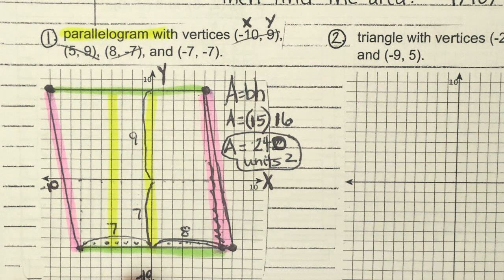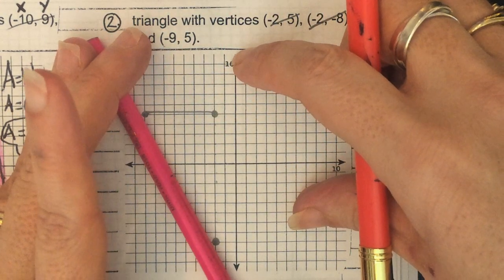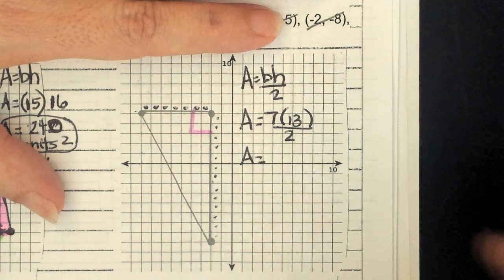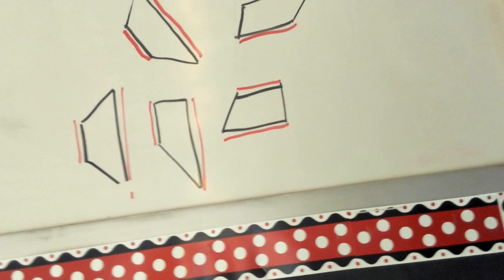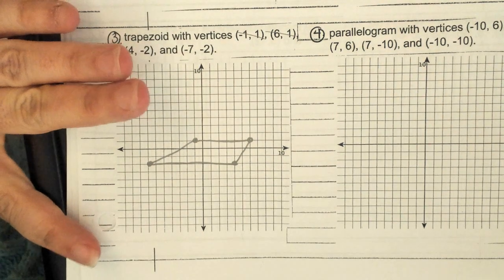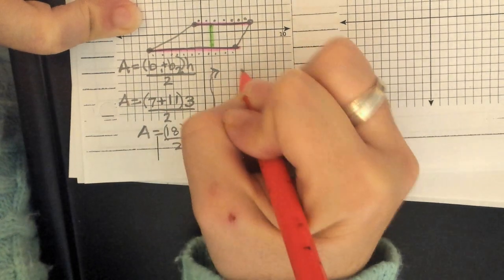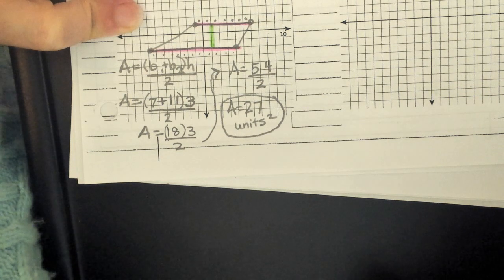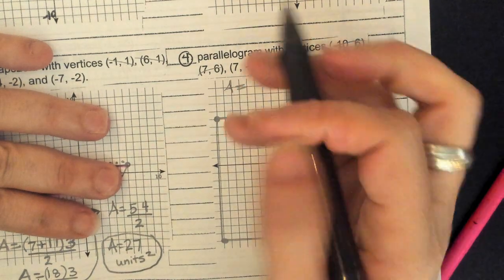1 10 20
This video covers area on a coordinate plane